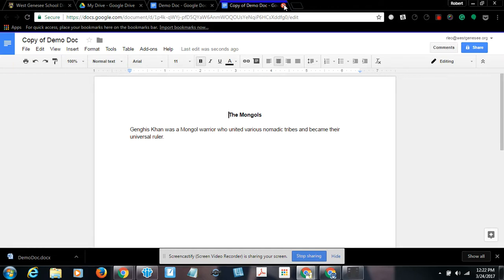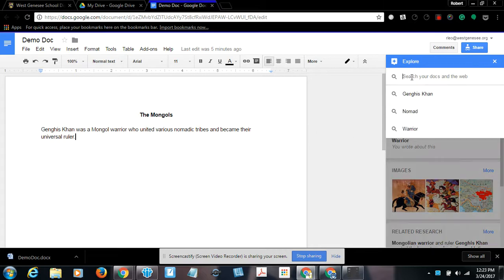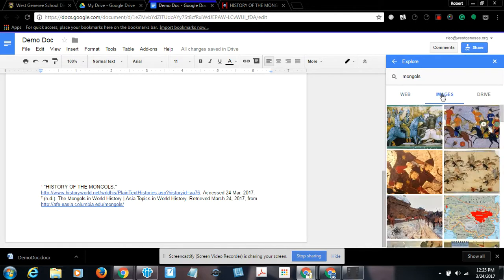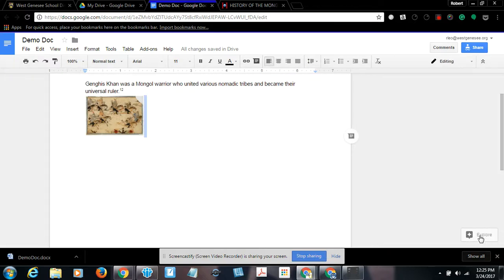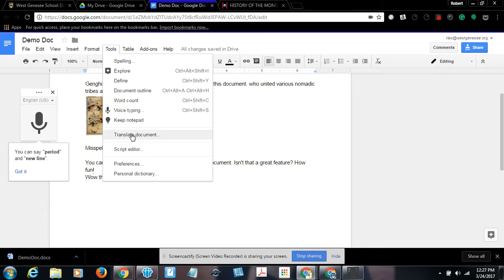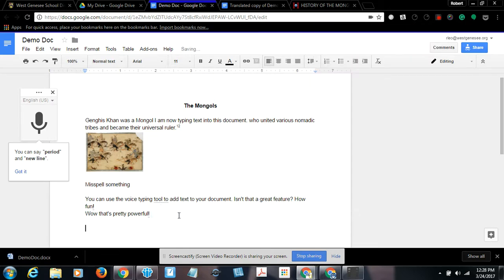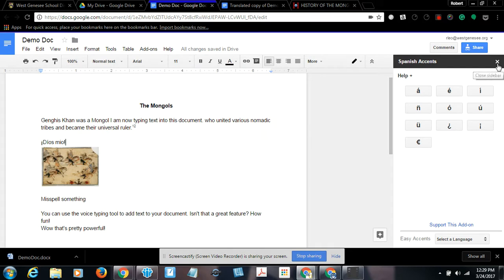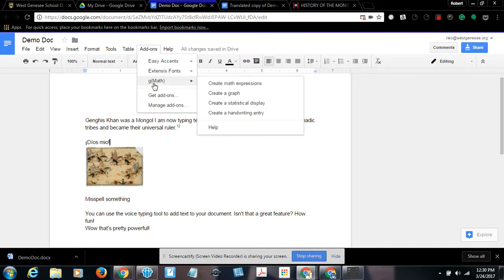05 Google Docs Overview File, Explore, Tools, and Add ons